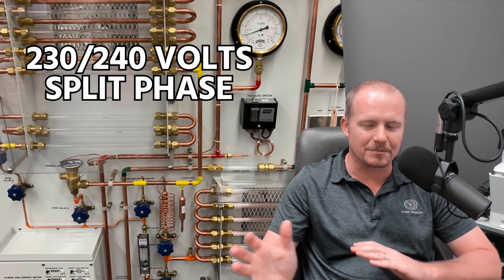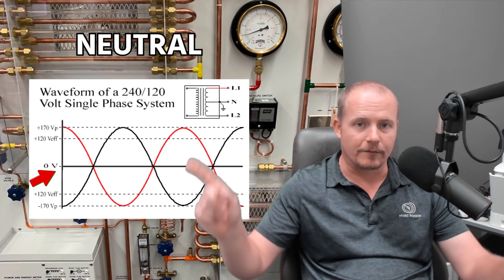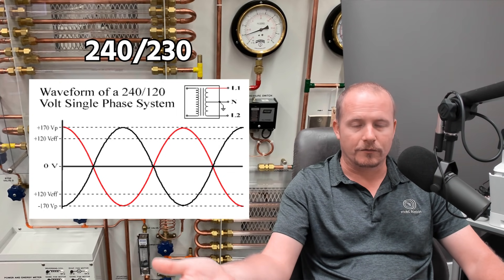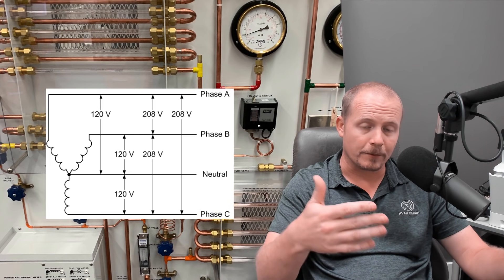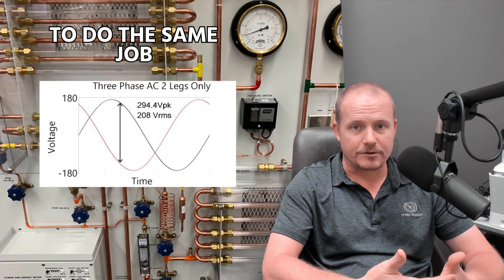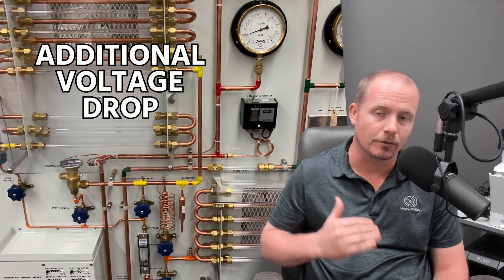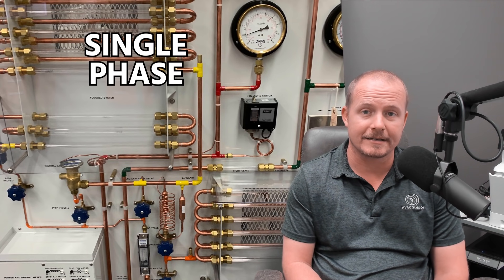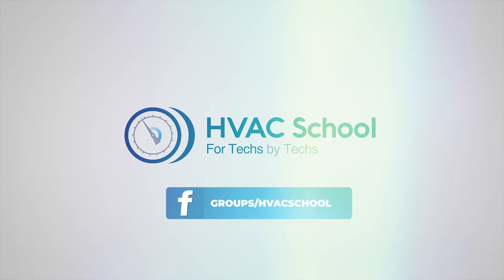How is 208 volts different than 230/240 volts?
In this quick video Bryan talks How is 208 volts different than 230/240 volts.